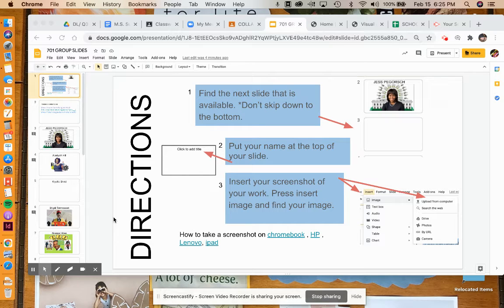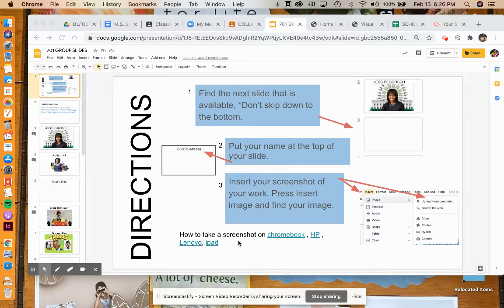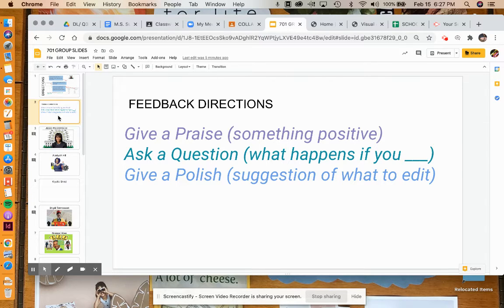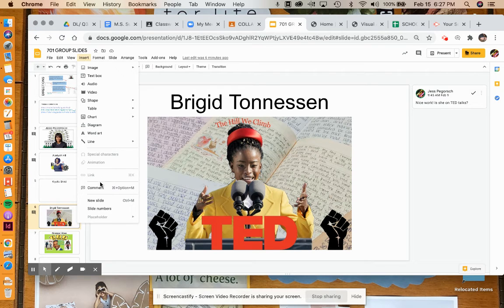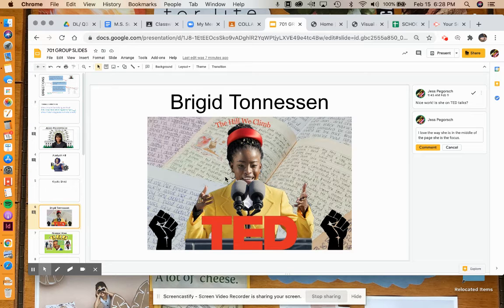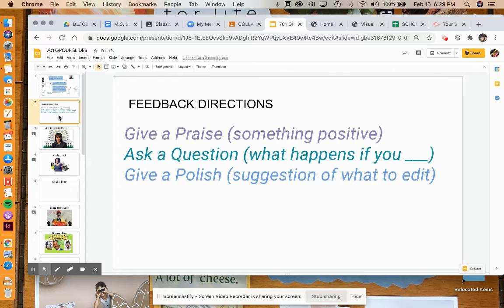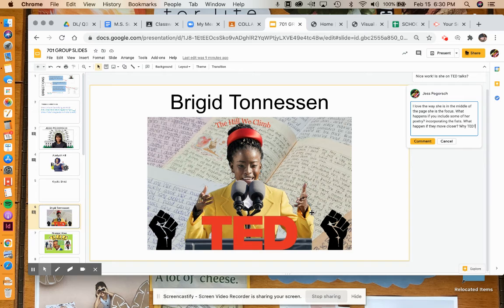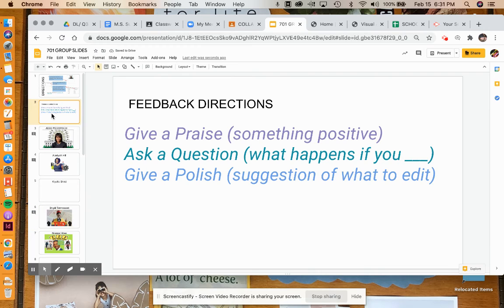Sub Lesson Feedback